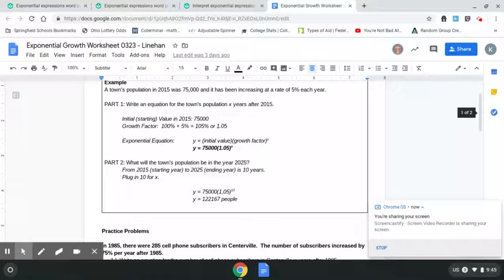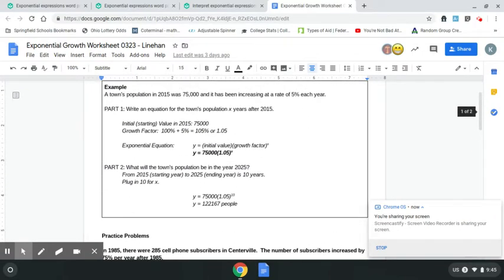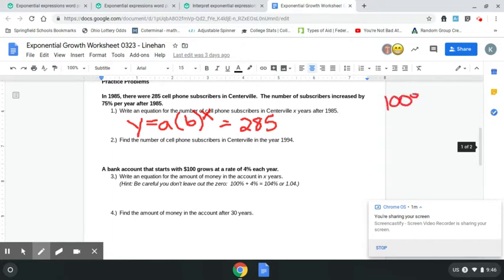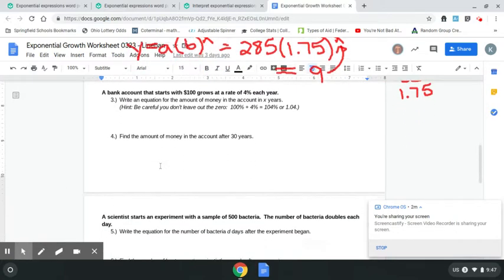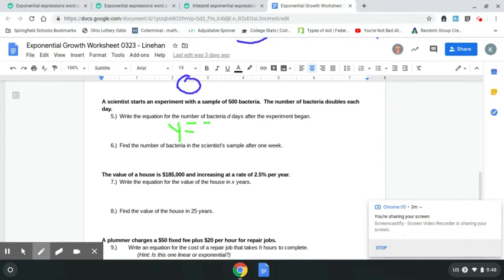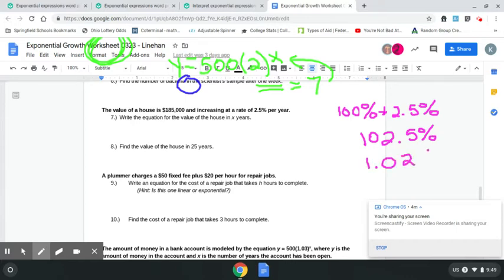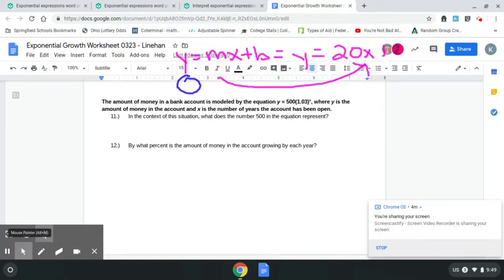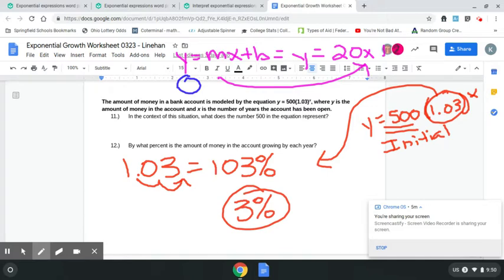Exponential Growth Worksheet 0323 Help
This video assists students with the Algebra 1C: Exponential Growth Worksheet 0323